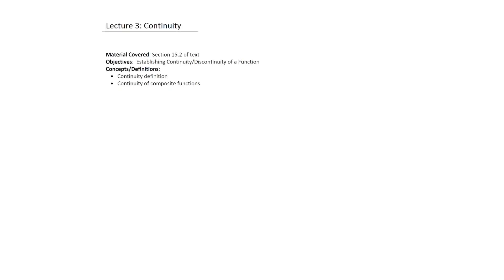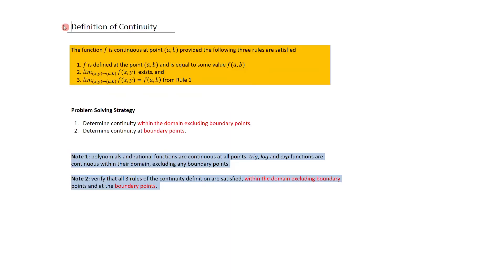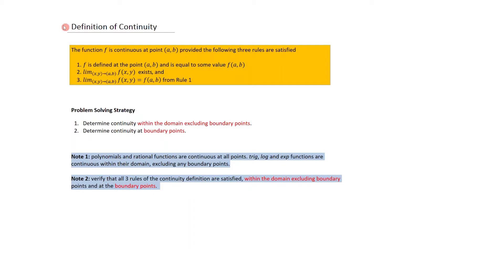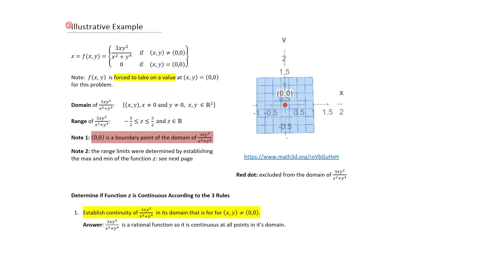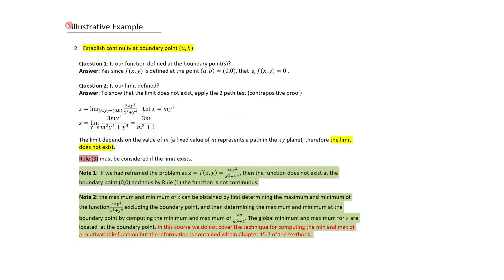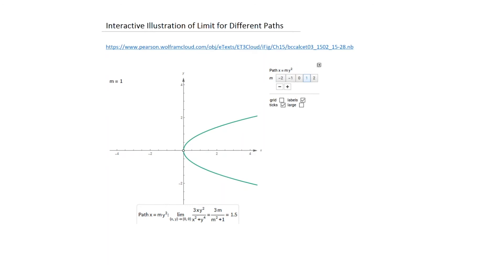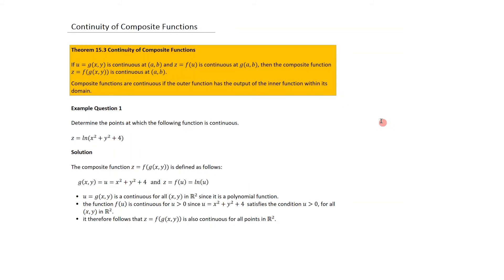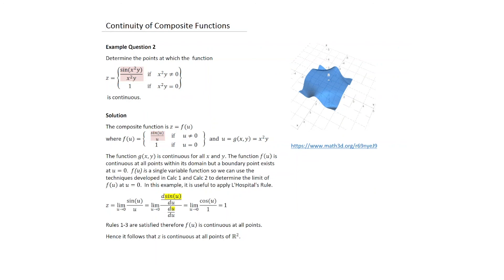MAT291 Lecture 3